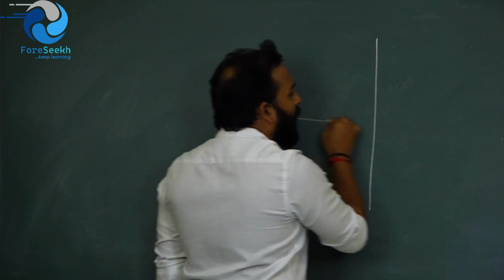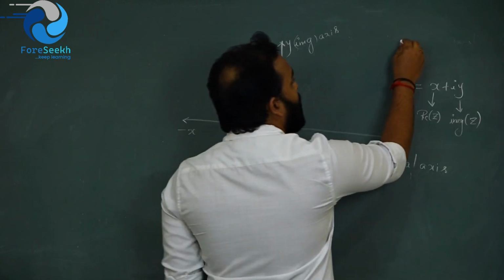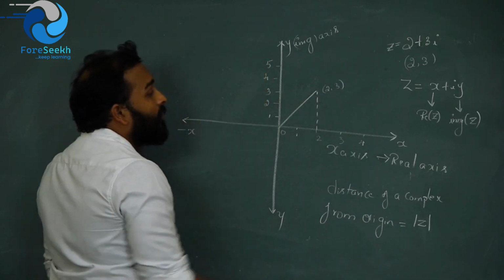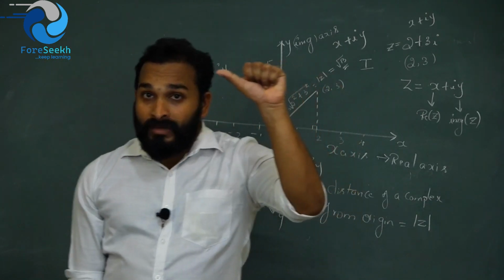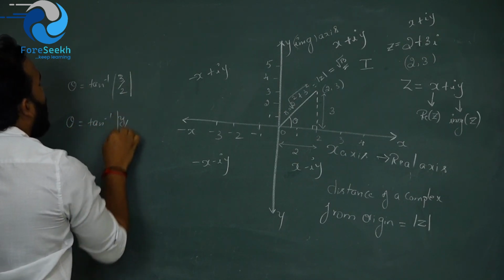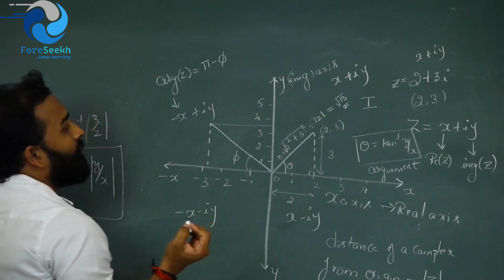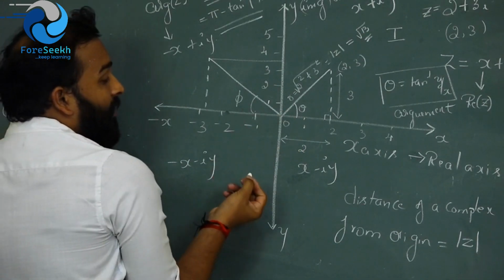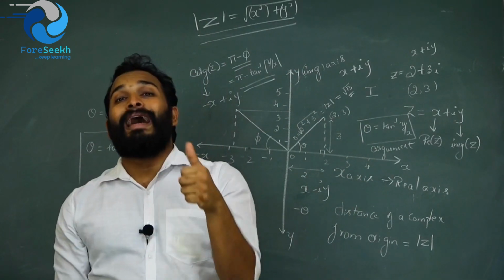Representation of a complex number on a argand plane and argument of a complex numbers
Representation of a complex number in an argand plane and arguments of a complex numbers